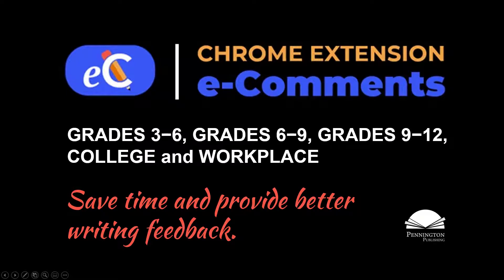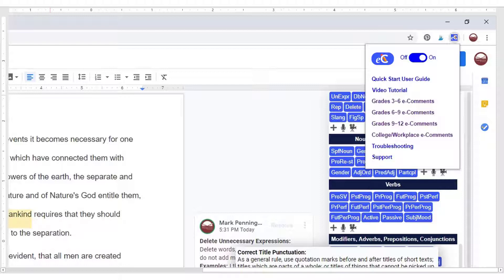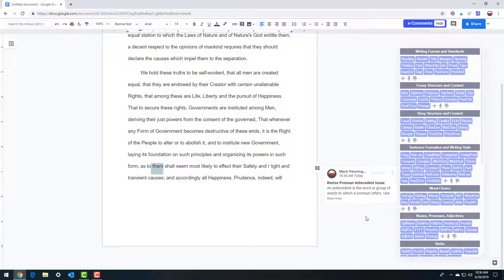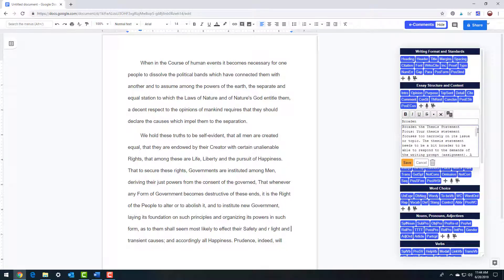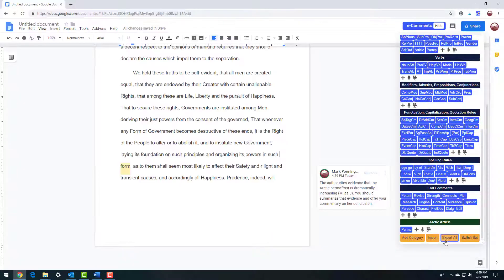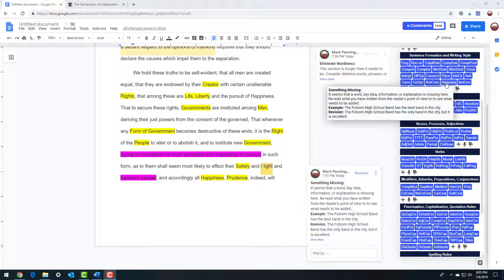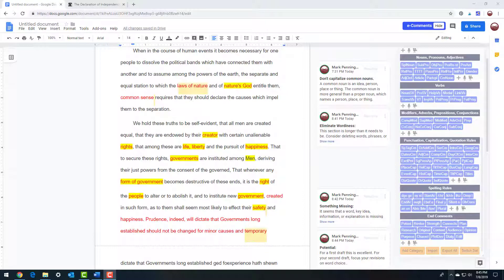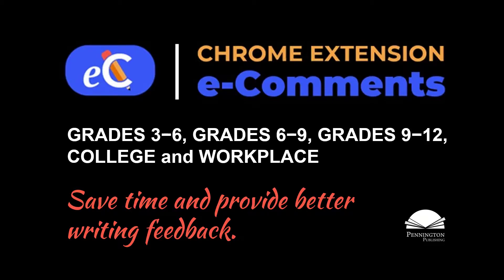e-Comments Video Tutorial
Save time and provide better Google docs annotations with quality canned responses. Insert hundreds of canned comments from four different comment levels into Google docs and slides with just one click from the pop-up e-Comments menu. Each instructional comment identifies, explains, and shows your writers how to revise a specific writing issue in stories, essays, and reports. These comprehensive comments don’t simply flag errors; they help your writers learn. Check out the FAQs:

Can I edit these comments and comments categories? Yes, they are completely customizable.
Can I add, format, and save my own writing comments to the e-Comment menu? Yes, and you can create your own e-Comment menu sets.
Can I record audio, video, and speech-to-text comments? Yes.
Can I screencast/record the screen? Yes
Can I add and save my own comment sets? Yes.
Can I buy e-Comments now? Yes. Add the extension, click on the e-Comments icon to turn on the program, and click the Purchase/Activate License page in the dropdown menu.

I know e-Comments works in Google docs and slides, but how about...?
Is there integration with Google Classroom? Yes.
How about other Learning Management Systems: Canvas, Schoology, Moodle, Edmodo, Blackboard Learn, D2L Brightspace, Quizlet, NEO LMS, and more? Yes
How about online Word Online Microsoft 365? Yes
How about Google Sheets? Yes

What about these canned comments?

The four insertable comment sets (Grades 3‒6, Grades 6‒9, Grades 9‒12, and College/Workplace) feature writing format and citations, essay and story structure, essay and story content, sentence formation and writing style, word choice, grammar, and mechanics. Each of the comment sets is printable and you can easily switch back and forth in the e-Comments menu. Writers can ask questions and you can reply in the comments section. Comments are aligned to the Common Core Anchor Standards for Writing and Language and include plenty of positive and constructive feedback. Plus, don't forget that you can create and save your own comment sets for different assignments, classes, groups, and projects.

Is the e-Comments extension simple to use?

Yes, the app has been designed for non-techies. The one-page Quick Start User Guide and comprehensive video tutorial will get you grading or editing in just minutes. No time-consuming and complicated multiple clicks, dropdown menus, or comment codes, and the comments are automatically saved to the cloud and sync to multiple devices. This program is intuitive and user-friendly. Tell your colleagues about this time-saving extension!